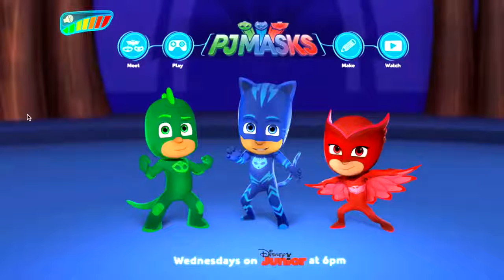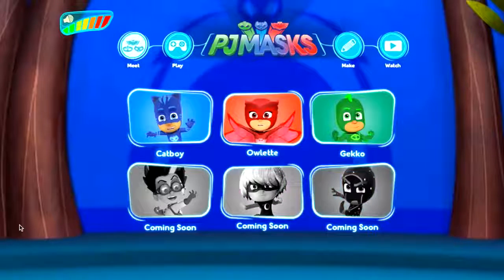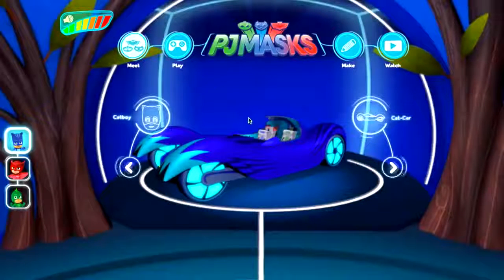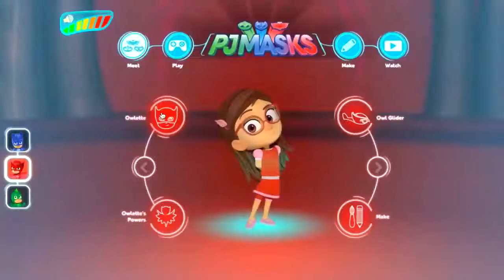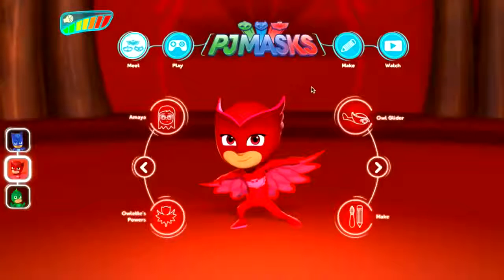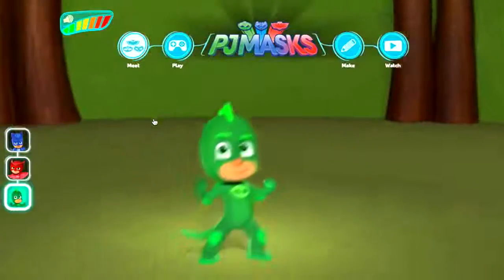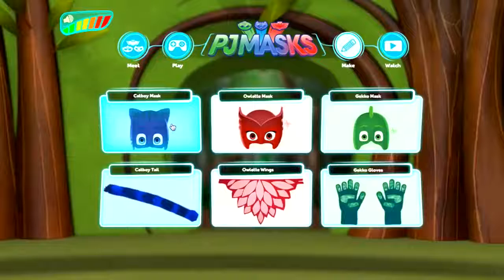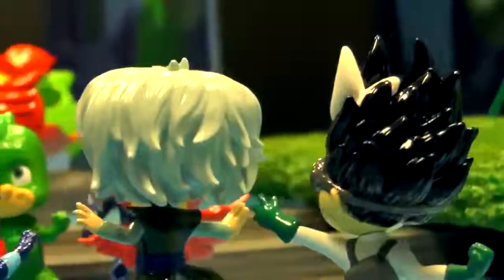PJ Masks full episode Gekko Owlette Catboy Craft Character Vehicle disney junior